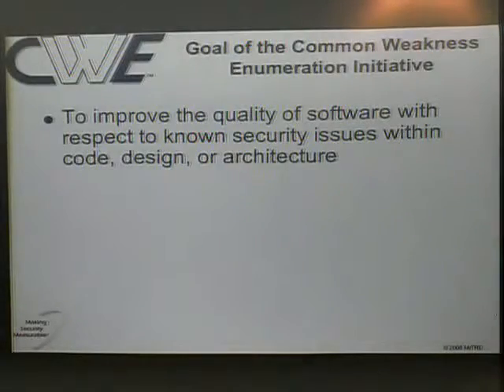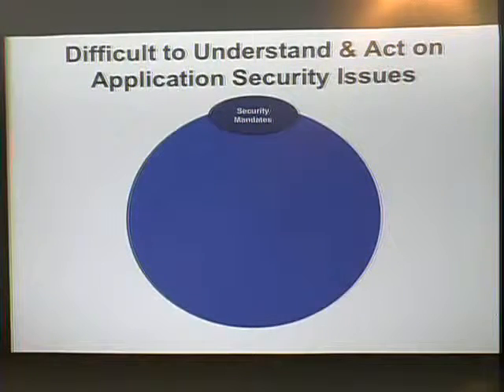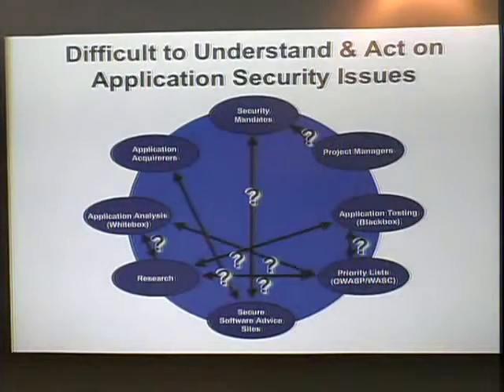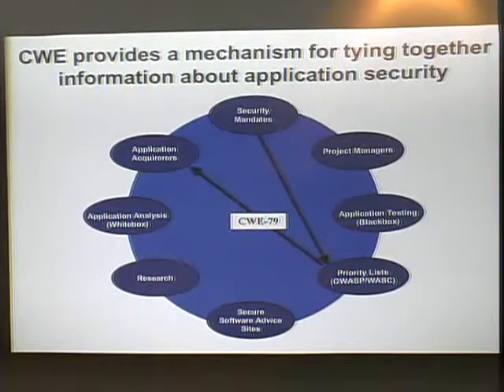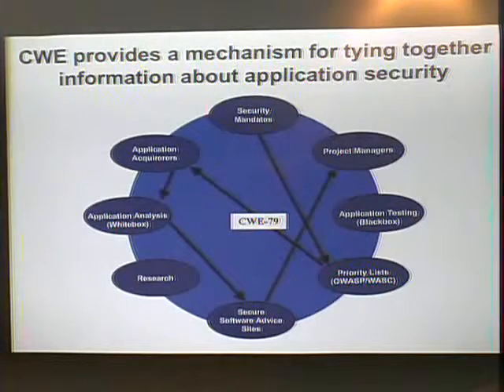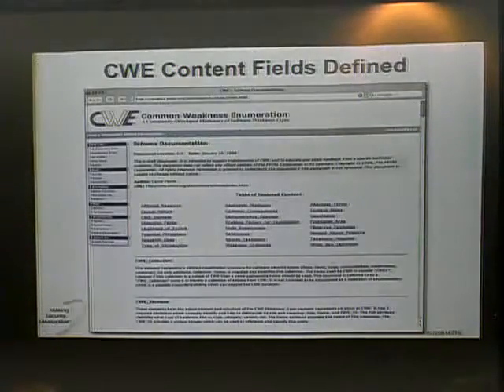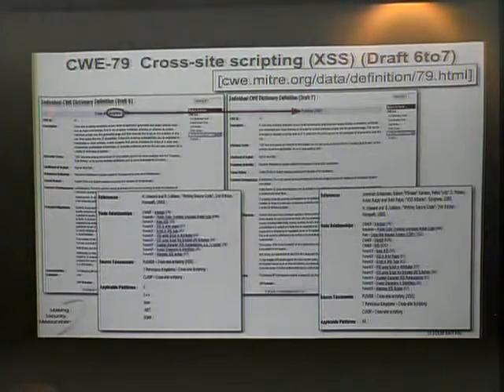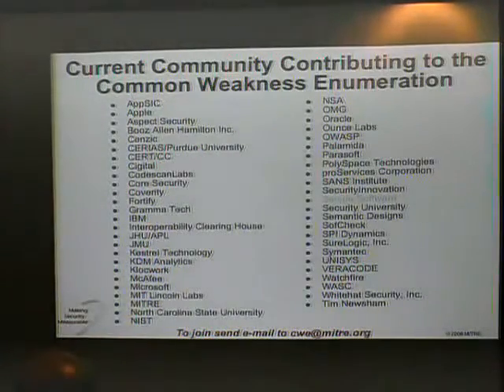SOURCE Boston 2008 Having a Defined Target for Software Security Testing